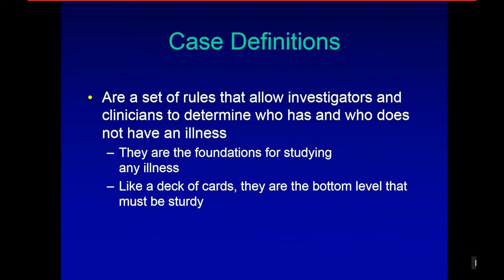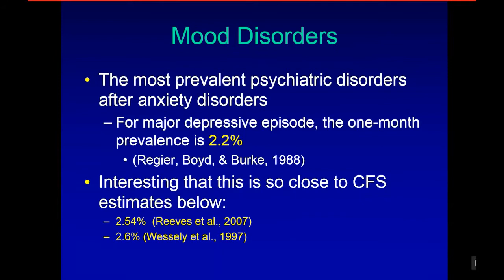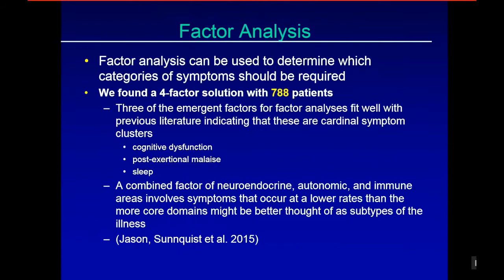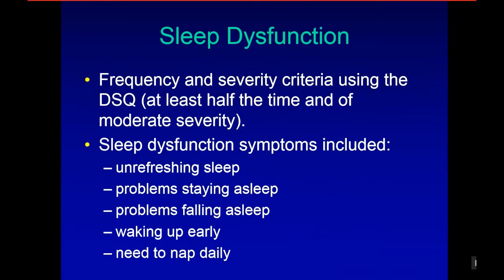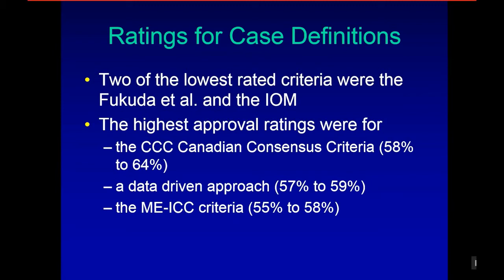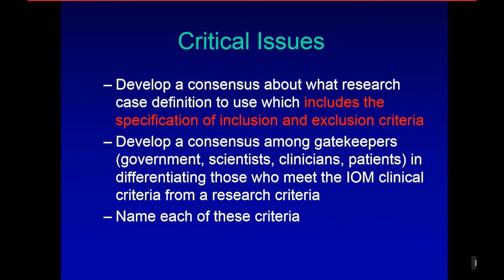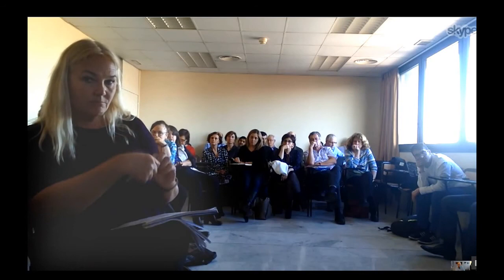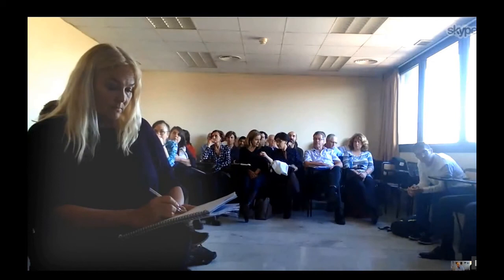Leonard Jason's Presentation on Case Definitions to European Network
The issue of research and clinical case definitions were discussed in this 30 min March 2-017 talk, and then the European scientists asked me questions for the remaining 30 min.